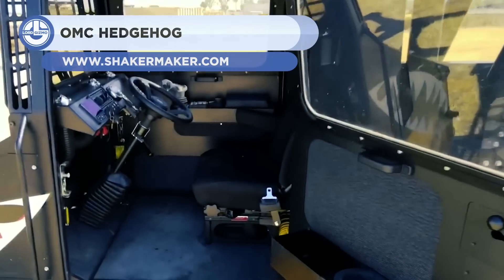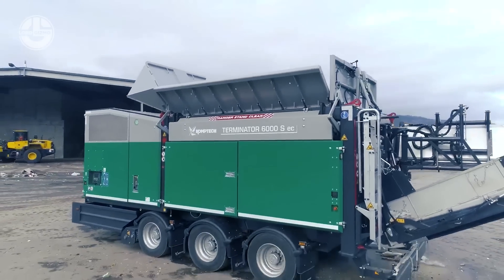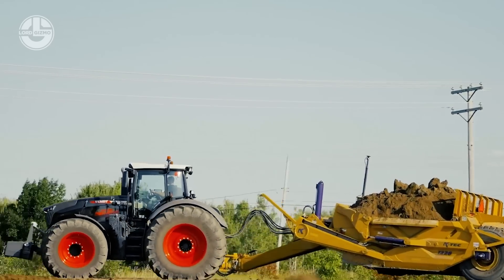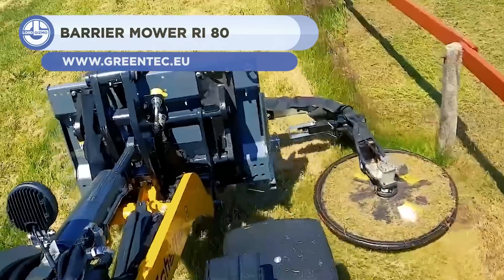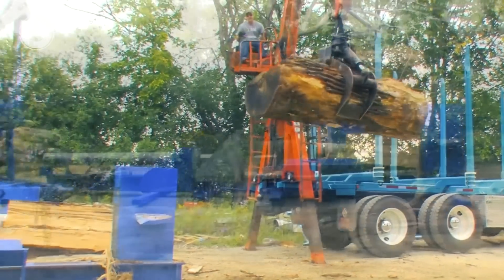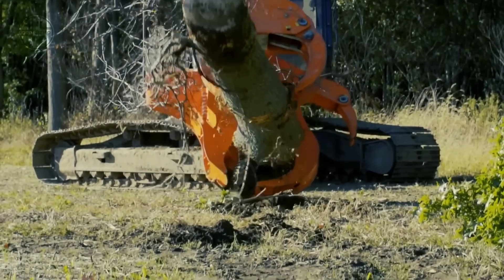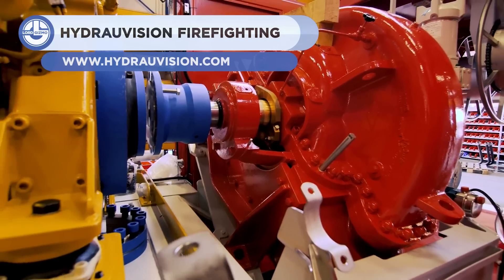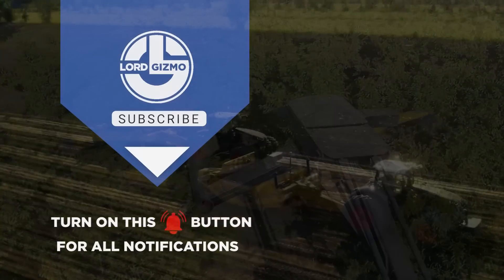Cool And SUPER Powerful Machines and Inventions You Need To See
Welcome back to Lord Gizmo. In today’s video, we will check out some of the coolest and most useful tools and inventions used today. Every product on display, from cutting-edge technology to avant-garde designs, will amaze you with how smart and creative people can be.
So how impressive are these machines? Without further ado, let’s get started!

0:00 Introduction
0:18 OMC HEDGEHOG
3:01 K-TEC SCRAPERS
4:39 PISTENBULLY
6:12 BARRIER MOWER RI 80
7:31 BELL'S SUPER LOG SPLITTER
8:44 WOODCRACKER C SERIES 2020
10:19 GRIMME PS 511
12:10 HYDRAUVISION FIREFIGHTING